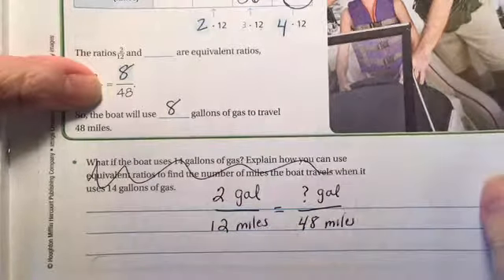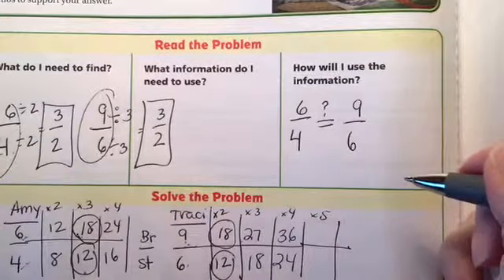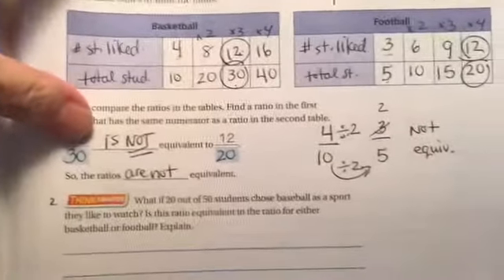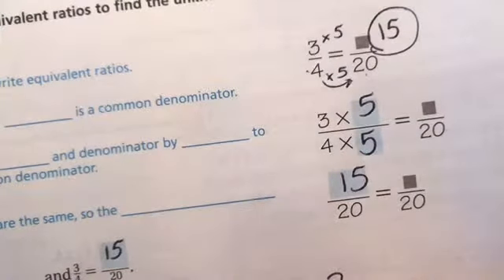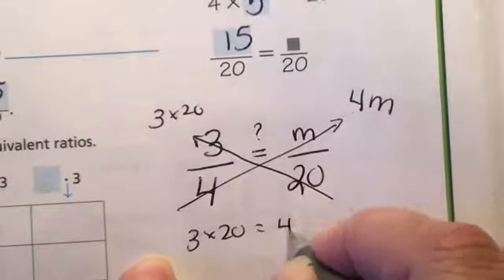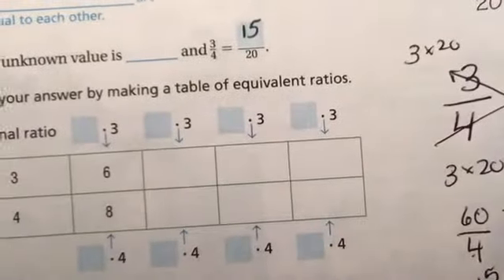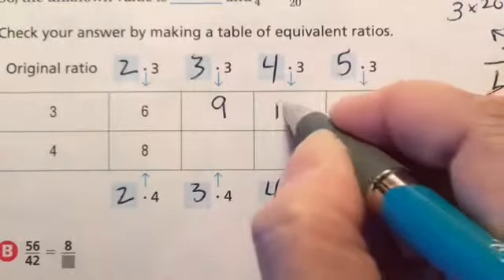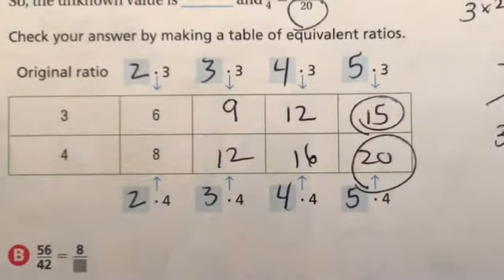Video Lesson 4-5